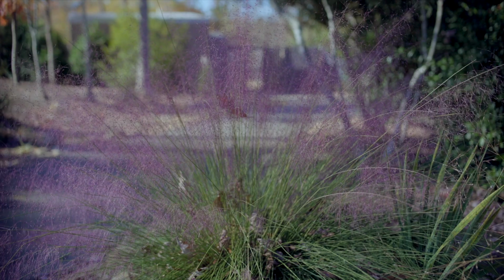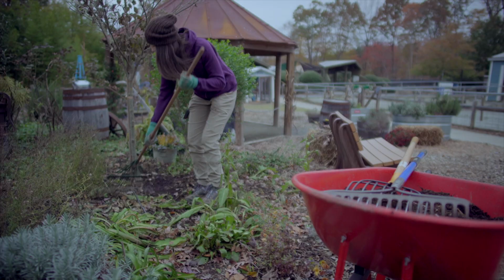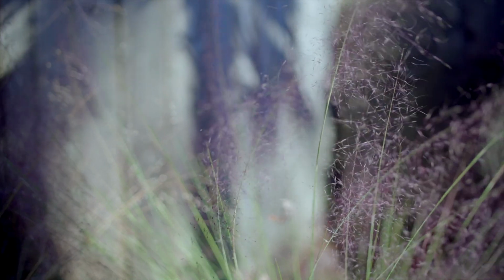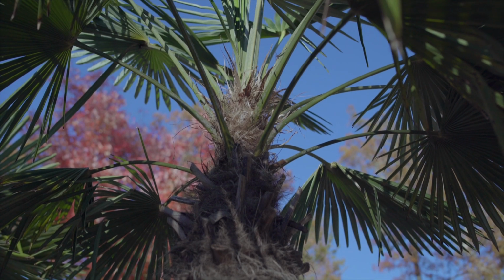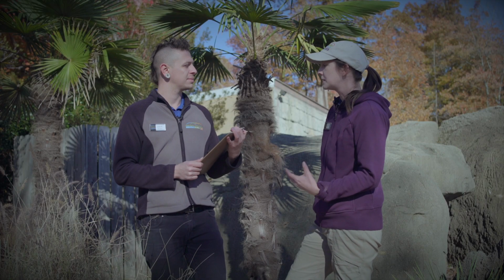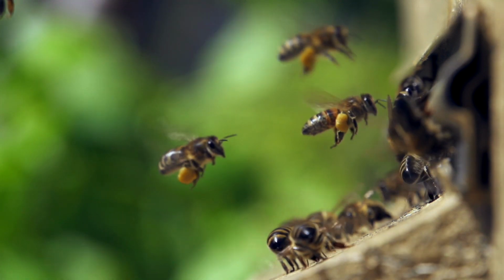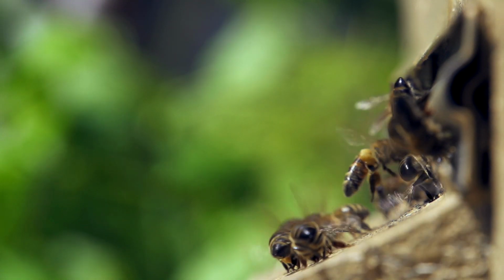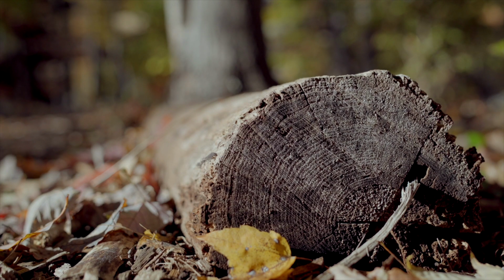Preparing Plants for Winter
Join our host Justin Merkel as he discusses with our horticulturalist Chandra Metheny about how we here at the Greensboro Science Center prepare our plants for the winter, and what you can do at home to do likewise.